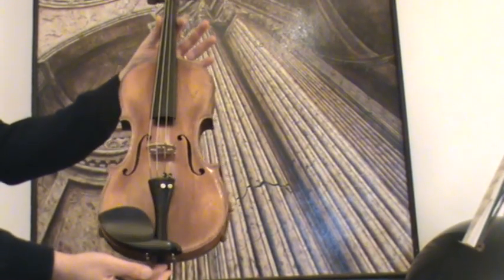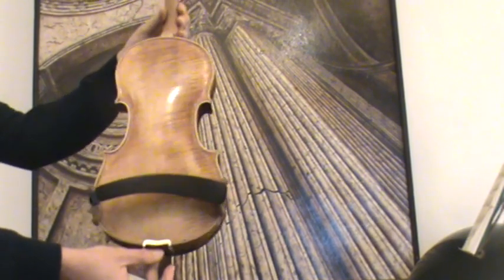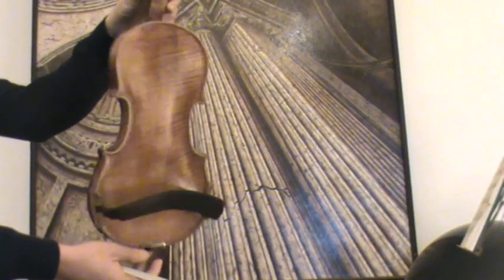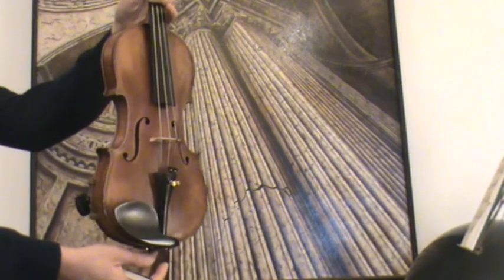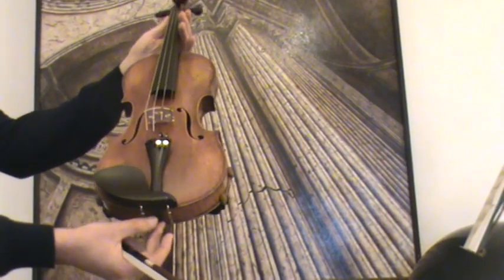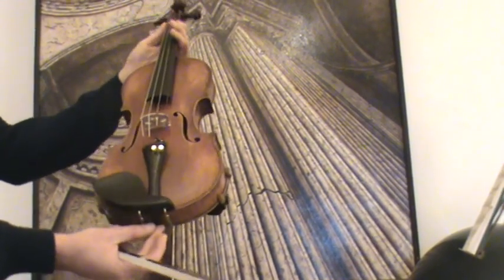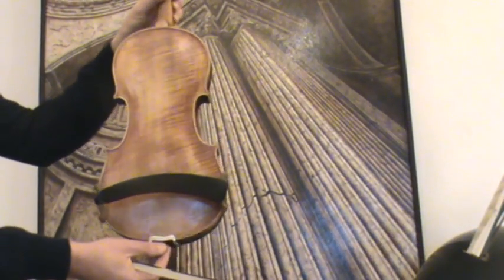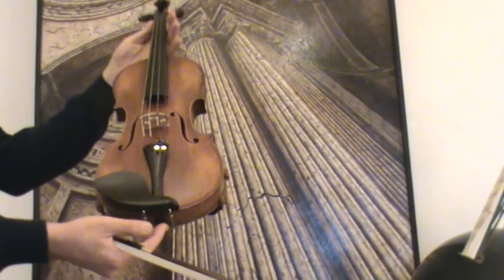♪♫► Fine old master violin D. Ballý バイオリン скрипка 小提琴 752